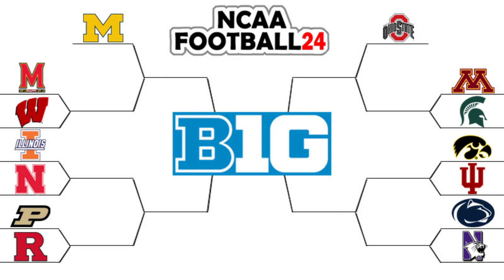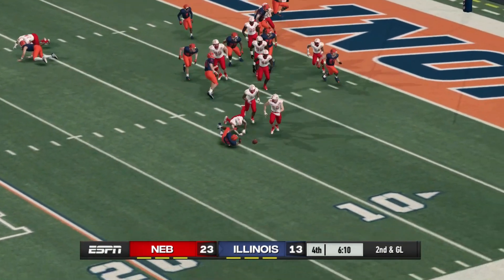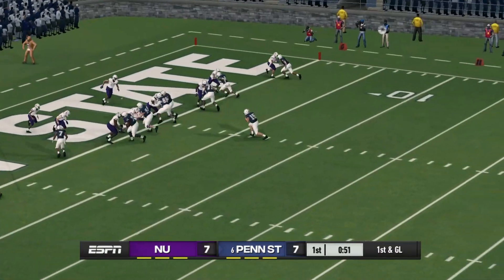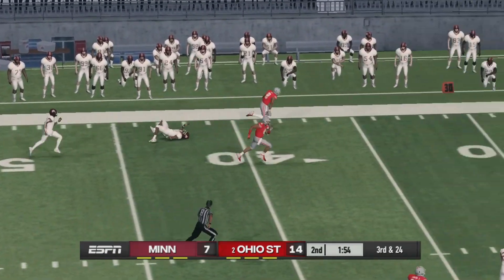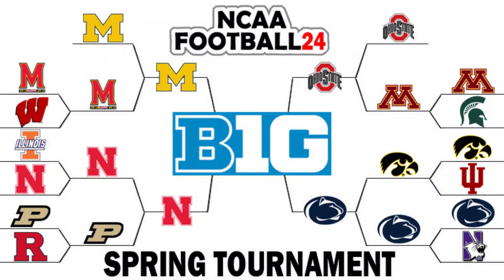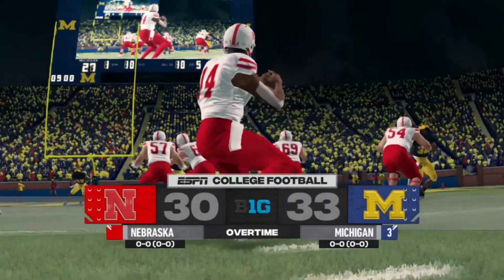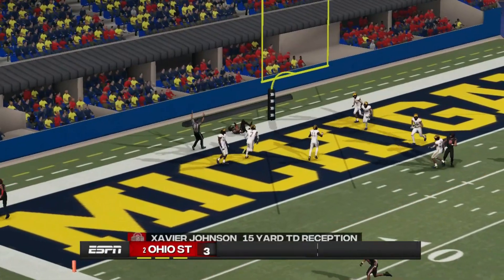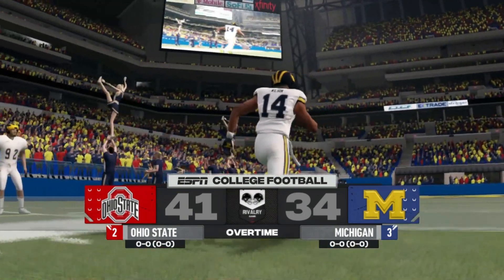Big Ten Spring Tournament 2023 (NCAA 24)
Highlights from our 2023 Big Ten spring football tournament on NCAA 24. (NCAA Football 14 with updated rosters for the upcoming 2023 college football season)